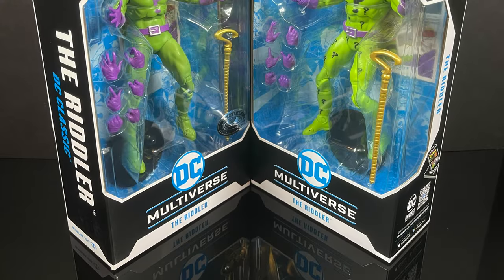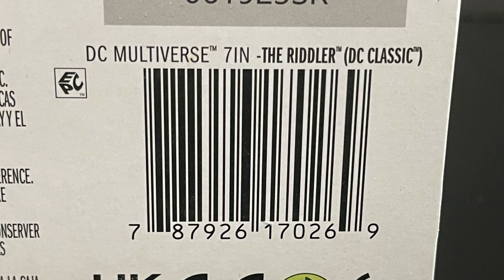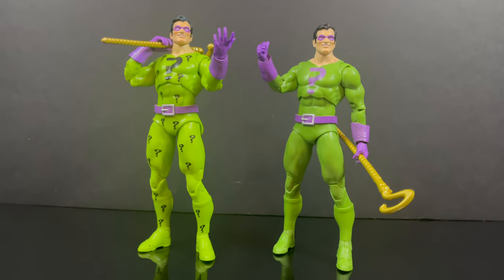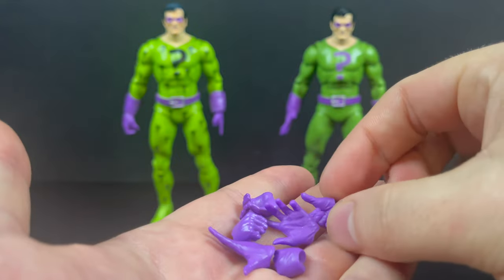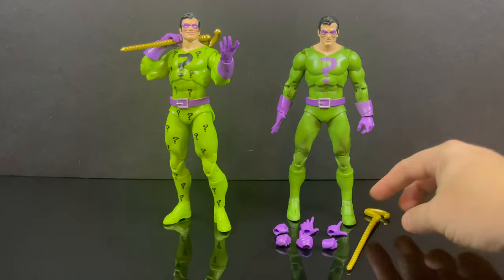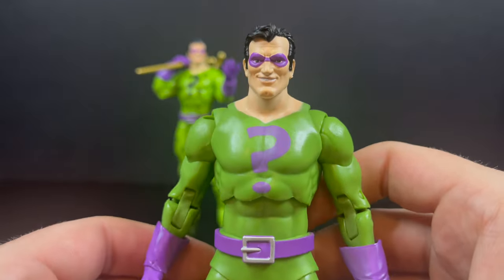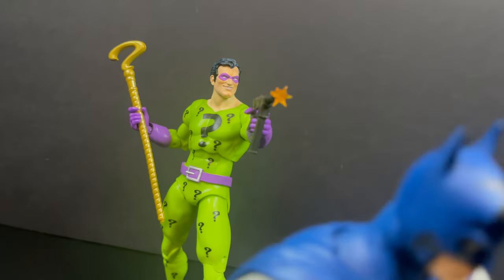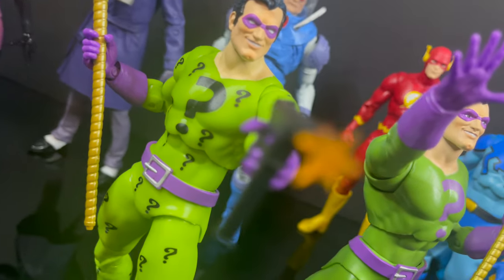2023 THE RIDDLER Classic & Super Friends Variant | DC Multiverse | McFarlane Toys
Join me as we take a look at the brand new THE RIDDLER, Classic & Super Friends variant from McFarlane Toys!